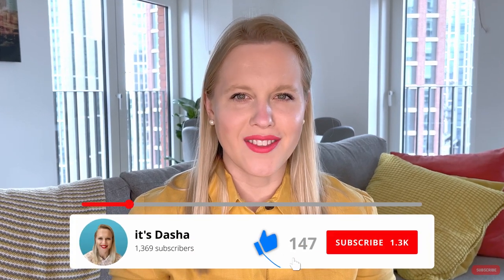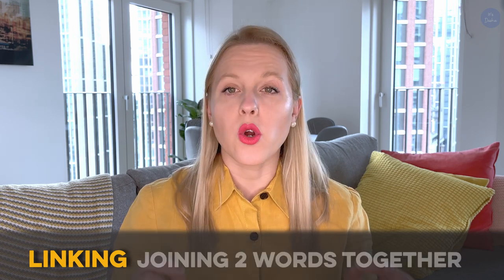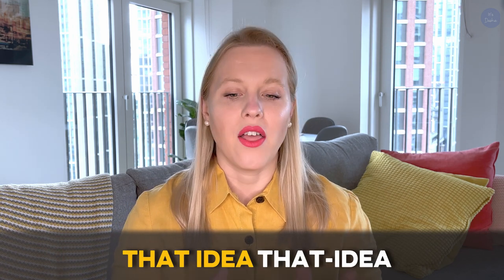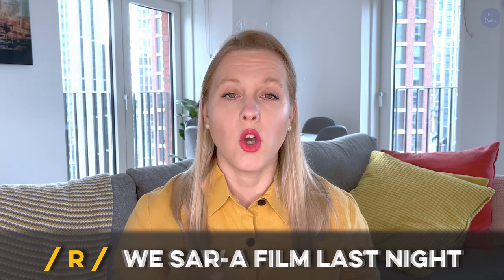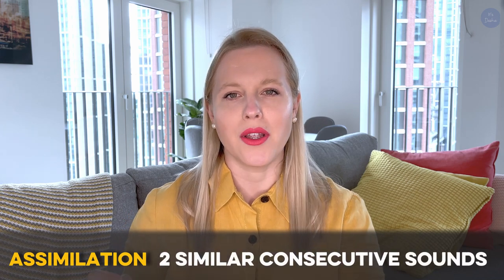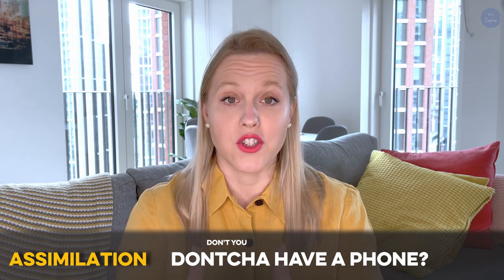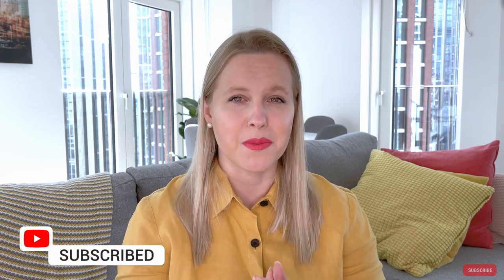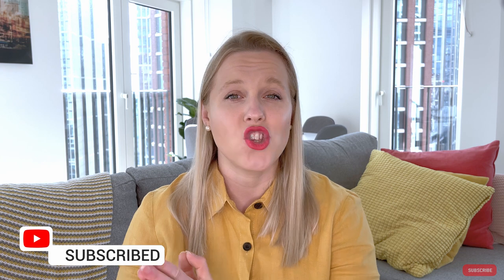5 ways to understand fast English / How to understand fast English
Here are 5 ways to understand fast English: learn how to understand fast English!

In this video I will talk about 5 things that native English speakers do when they speak so that you can practice these techniques yourself and ultimately understand native speakers better!

Do you ever get the impression that native English speakers talk very fast and that it almost sounds like a different language!? Well, it might seem that way to you but people that speak English fluently are not necessarily speaking at a ridiculously fast speed! They're just pronouncing words in a way that SOUNDS fast!

In a nutshell, native speakers use what is called, 'connected speech' that reduces the length in which they speak that makes them sound as if they're speaking English fast. There are different types of connected speech: catenation, intrusion, elision, assimilation and gemination to name a few. Watch this video to understand the types of connected speech and when we use them.

Make sure to watch the video till the end because there's a listening exercise that you can do and that puts what we've learned today into practice!

⏱️  Timestamps
Intro: 00:00
Practical exercise announcement!: 00:26
Catenation: 00:48
Intrusions: 02:46
Elision: 04:22
Assimilation: 05:44
Gemination: 06:37
Listening exercise - rules: 08:54
Listening exercise - 09:44
Outro - 11:27

🎥  FILMING EQUIPMENT

* On Stage mic stand
* NEEWER LED ring light (14 inches)

🎈 PROMOS

- Get TUBEBUDDY -  ITSDASHA20

I’m Dasha and I’m a former legal professional living my best life in London. On this channel I share with you a super useful tips on learning languages, English, personal development and fun stories.

Born Soviet-Ukraine, raised in Dubai and Cyprus, I'm currently based in London. I'm a global nomad with an artillery of 6 (going 7!) languages.

GET IN TOUCH / BUSINESS:
If you’d like to talk, I’d love to hear from you. DM @its_dasha_lev on Instagram and I'll happily get back to you!